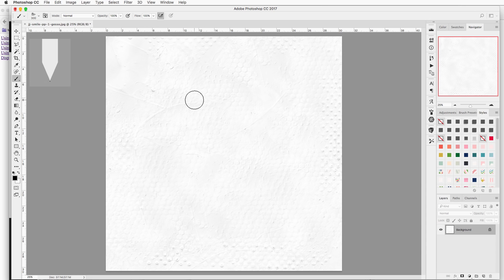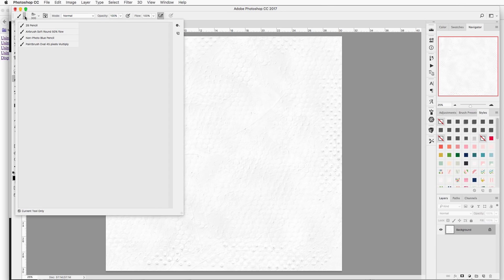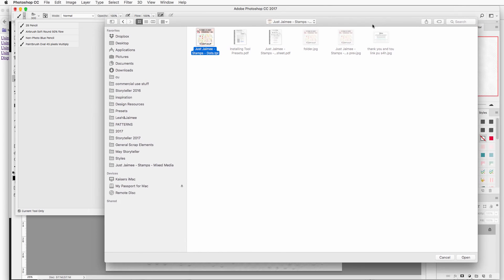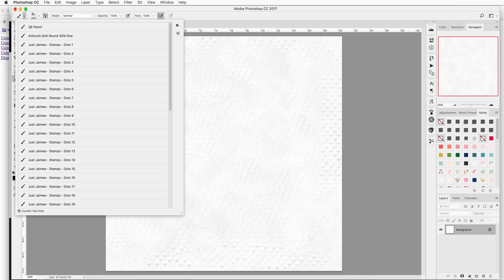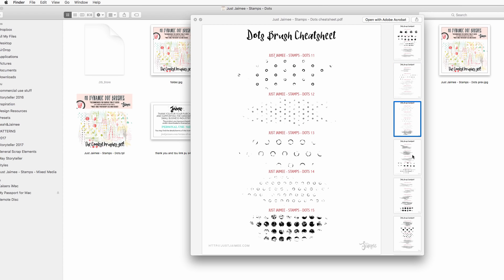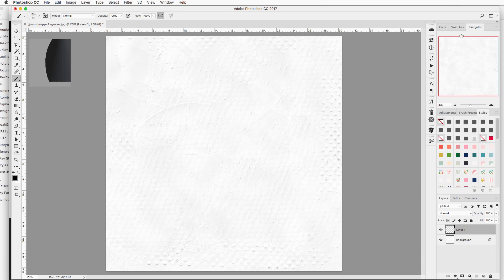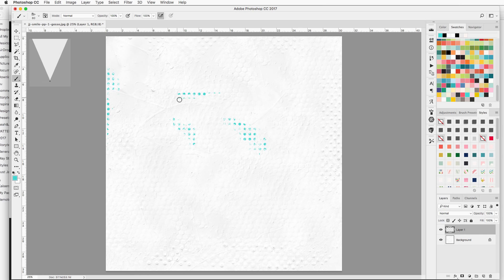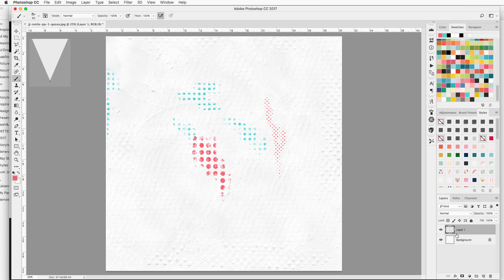How to use Just Jaimee Dynamic Photoshop Brushes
Watch this video to see how to upload TPL Photoshop Brushes and watch them quickly in action.